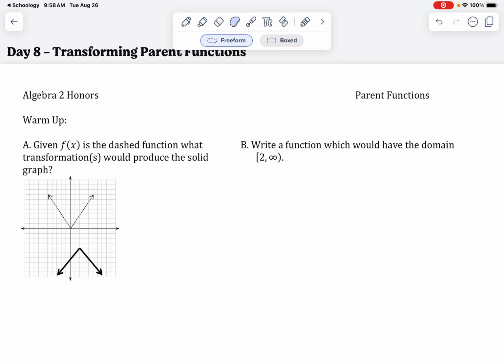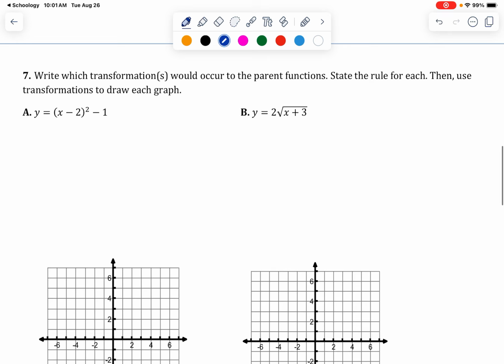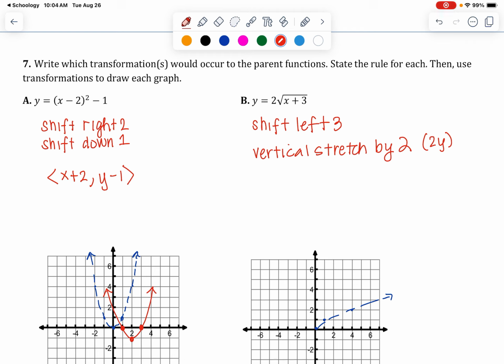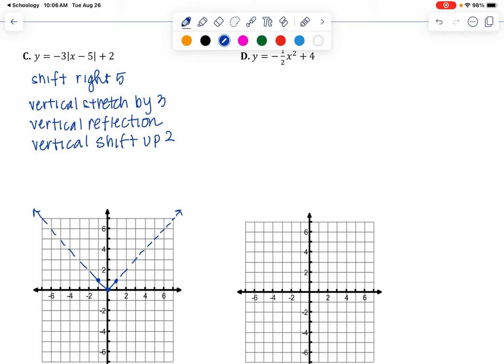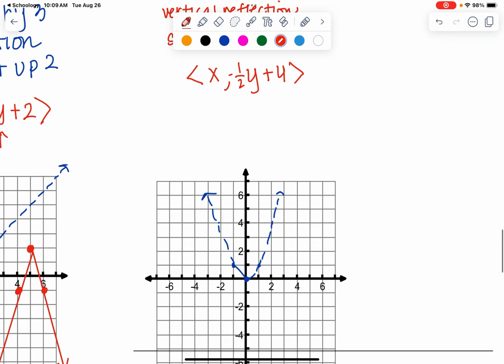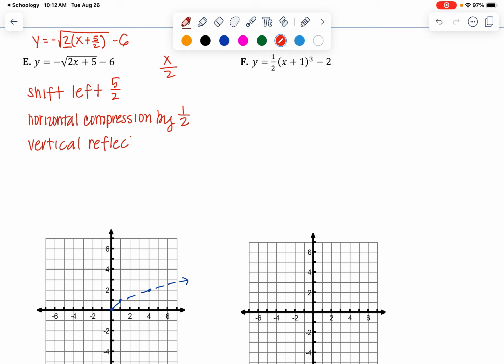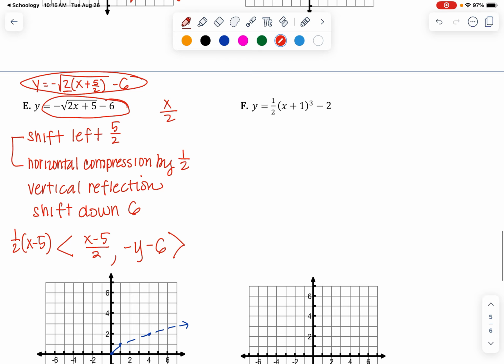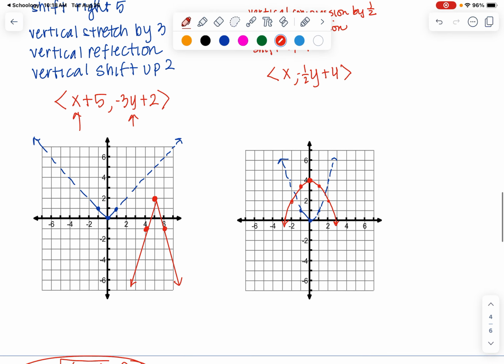Day 8 - Transforming Parent Functions